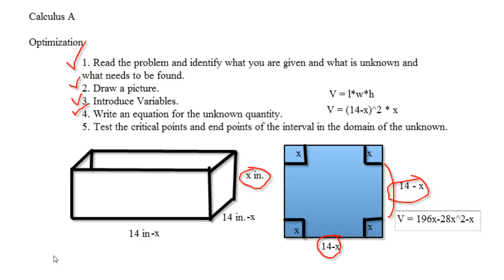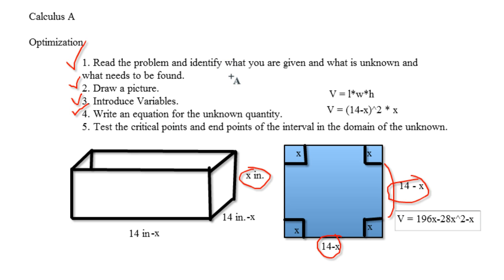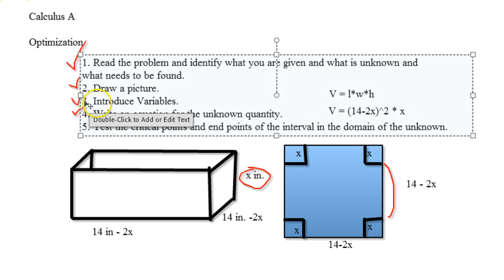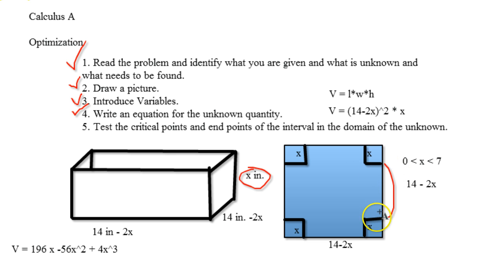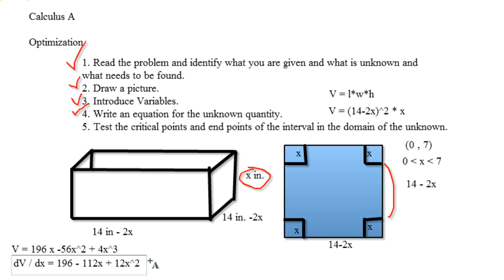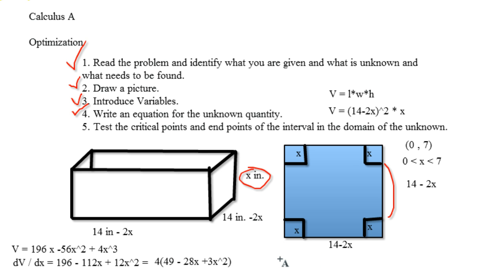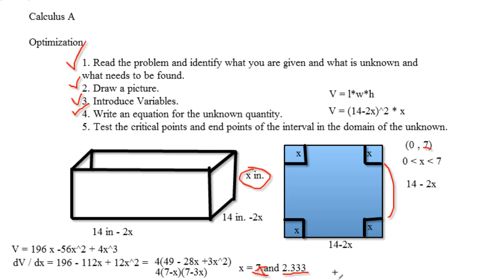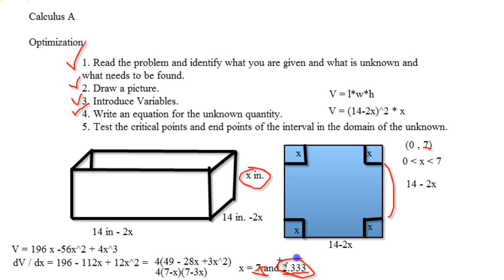Calculus A - Optimization